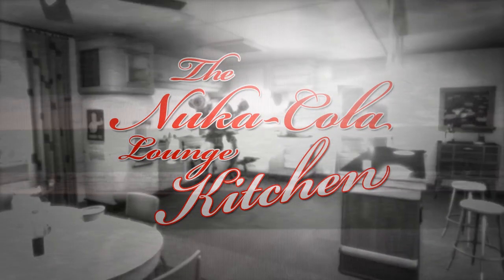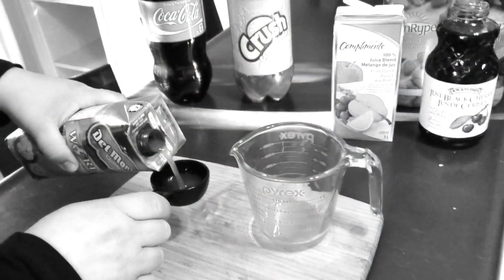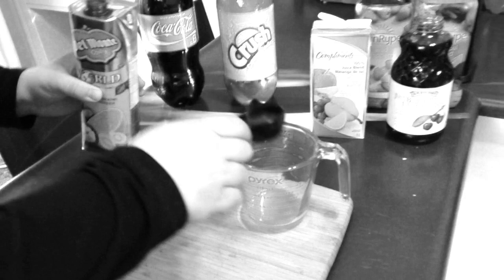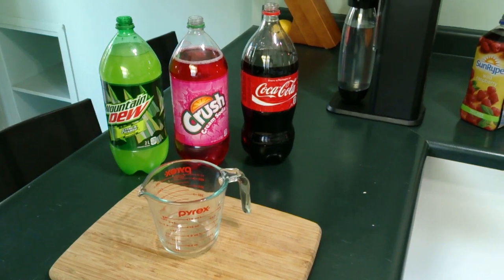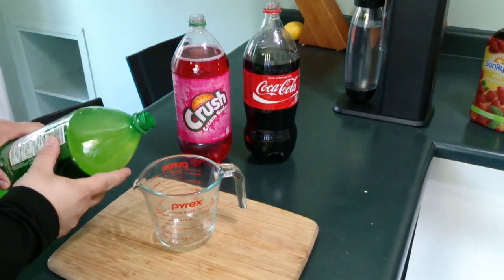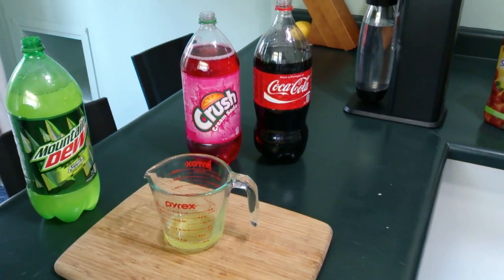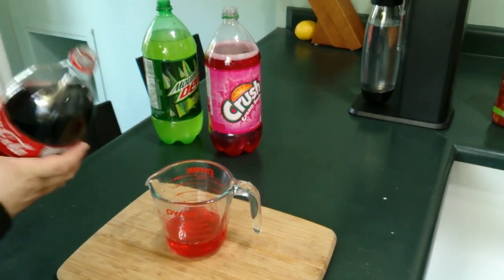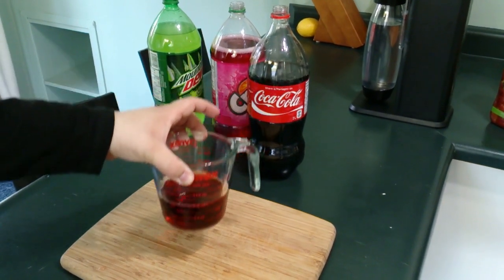How to Make Nuka-Cola Classic - Basic Recipe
It's time once again to make some Nuka-Cola! As we mentioned way back in our very first episode of The Nuka-Cola Lounge, we've been busy researching and experimenting to figure out how to make real-world Nuka-Cola that's as true to Fallout lore as possible. At long last, we're ready to share our findings...and damn, are they tasty!

GAME GUIDES

OTHER STUFF